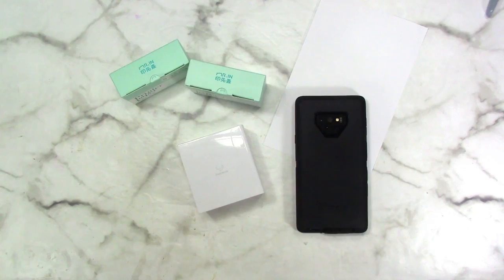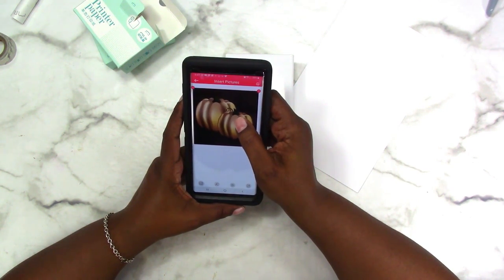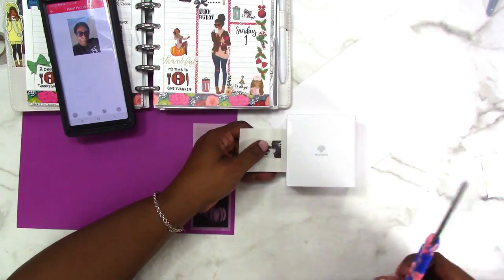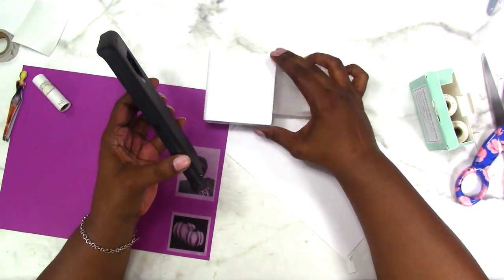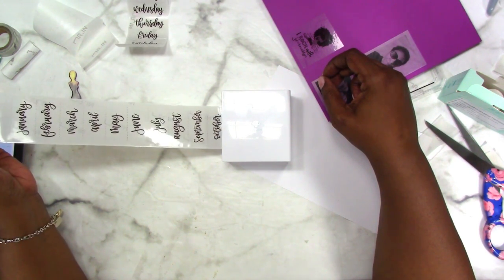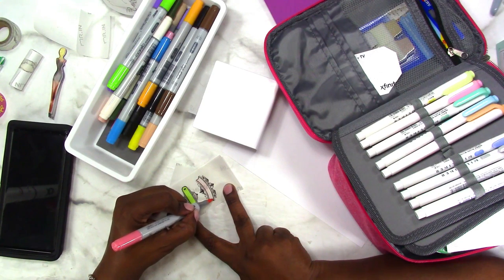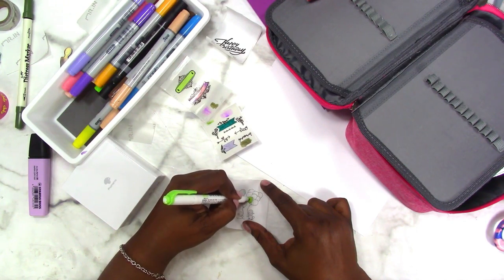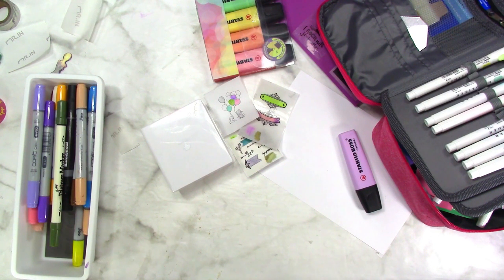Coloring on the NEW CLEAR Self Adhesive Papers for the PHOMEMO!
See the Phomemo transparent and semi-transparent self adhesive papers in action. Find out what markers or pens work best on the Phomemo papers.

Phomemo Thermal Printer

Rachelle

Designs By Rachelle LLC
Scrapcraftastic